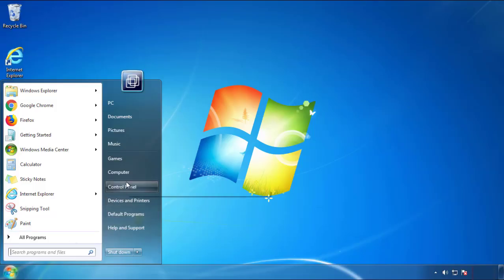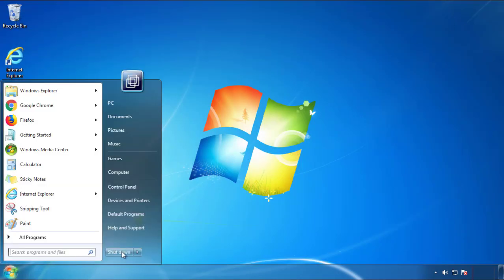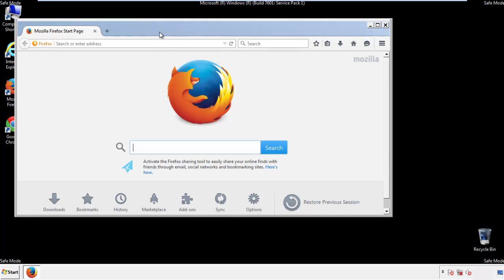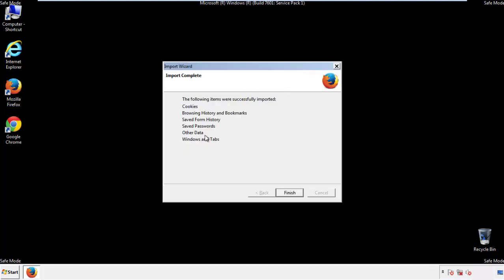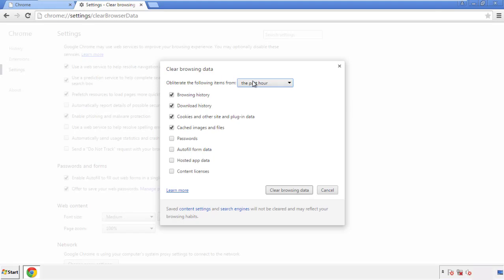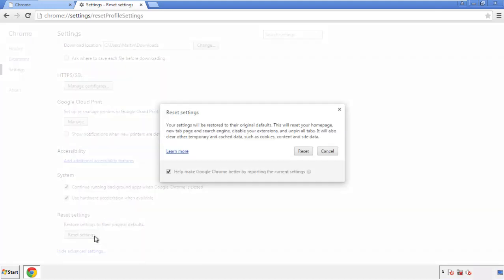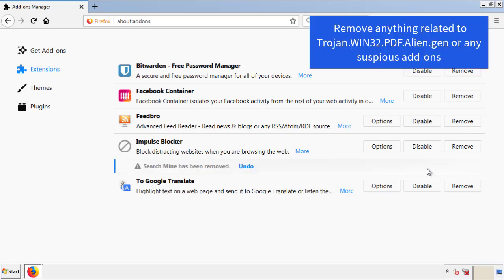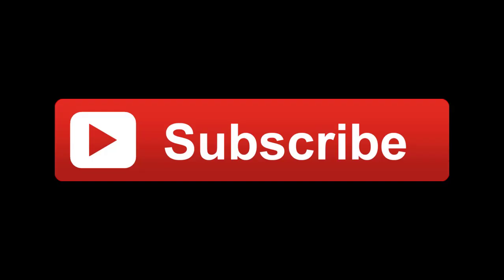Trojan.WIN32.PDF.Alien.gen Removal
This video will show you how to remove the Trojan.WIN32.PDF.Alien.gen from your computer. If you still need help we have a detailed guide to help you with all the steps